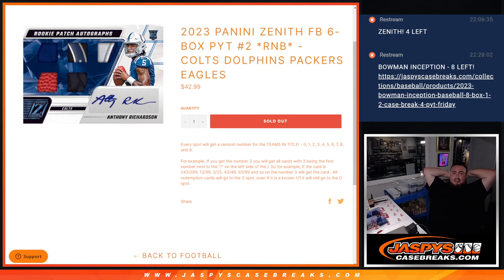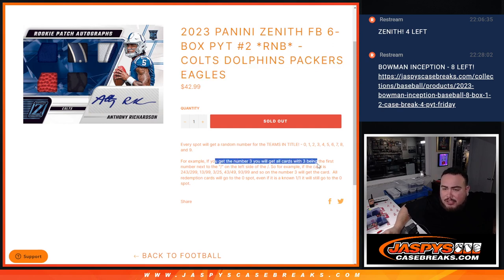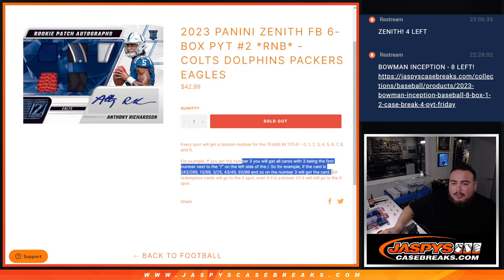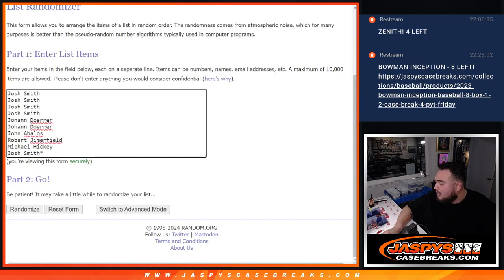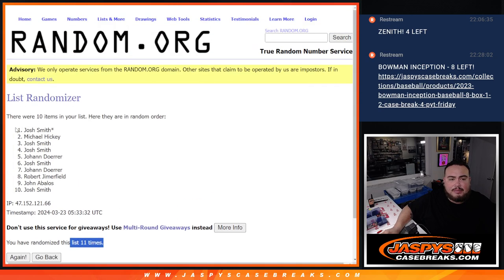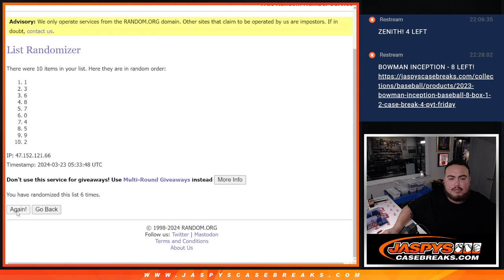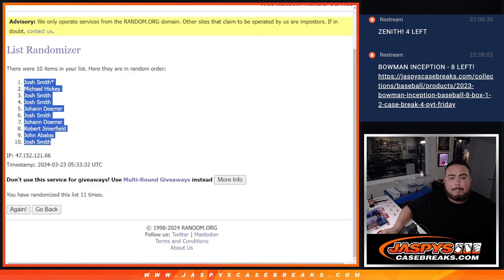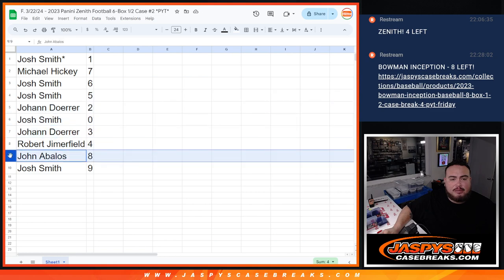F. 3/22/24 - 2023 PANINI ZENITH FB 6-BOX PYT #2 *RNB* - COLTS DOLPHINS PACKERS EAGLES